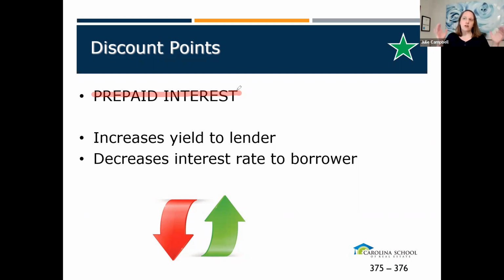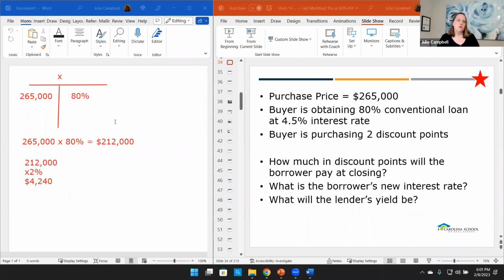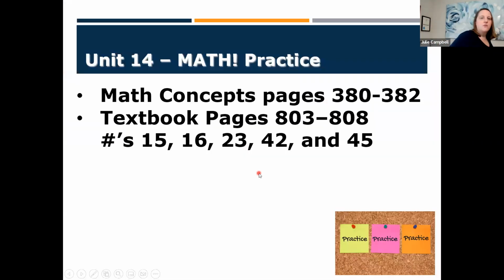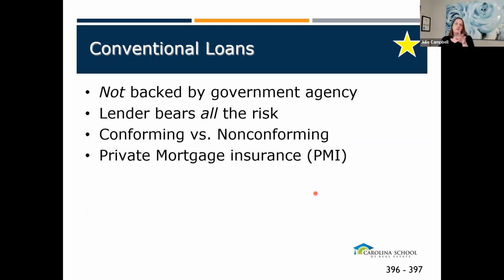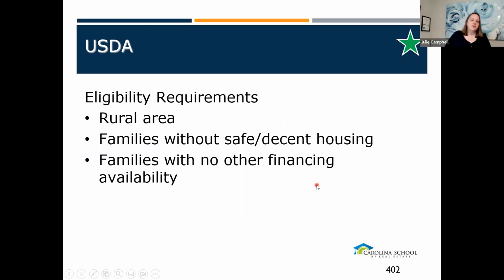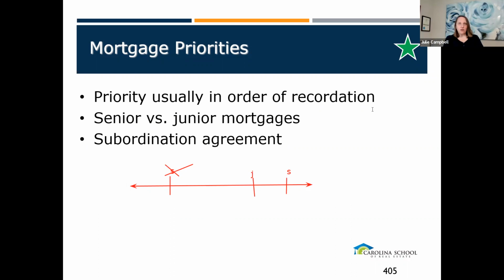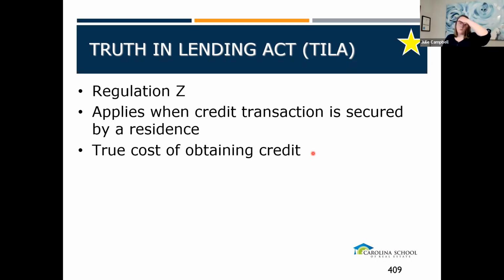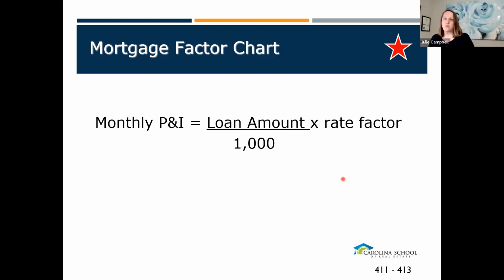Finish Unit 14 and start Unit 15 (February 8, 2023)